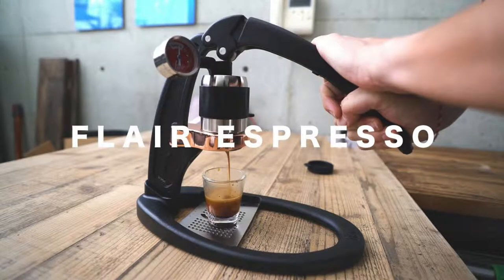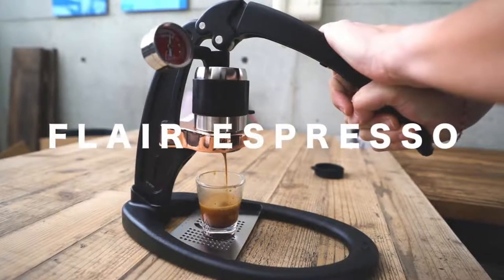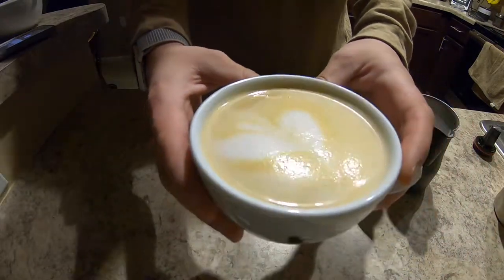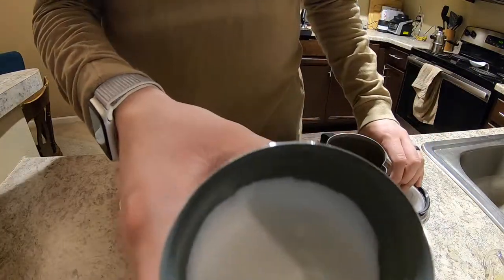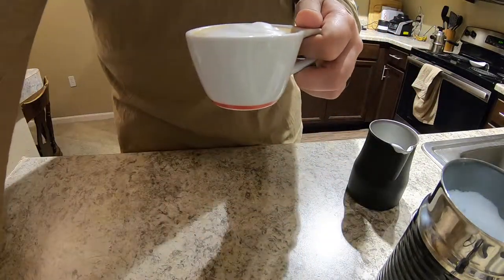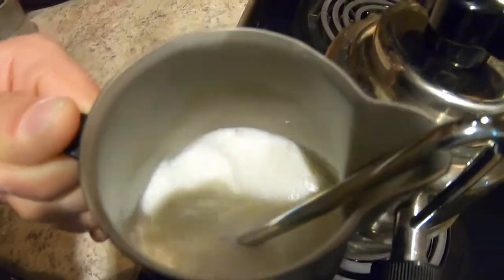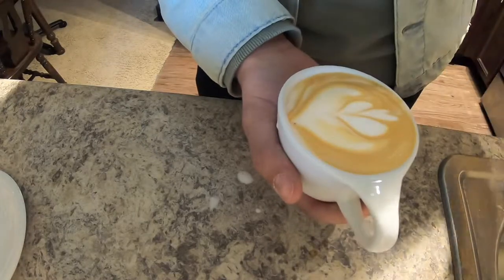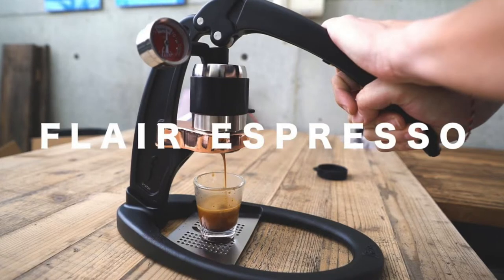Which can make latte art?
Use the links below if you are interested in purchasing any of the products. By using the links I will make a slight commission at no extra charge to you. This commission will go toward investing in gear to review.

French Press
Nespresso Milk Frother
Breville Steamer
Steaming Pitcher
Flair Signature

This is a side by side comparison on 4 different ways to froth milk and which can make latte art. Prices of these items range from $20 to $129